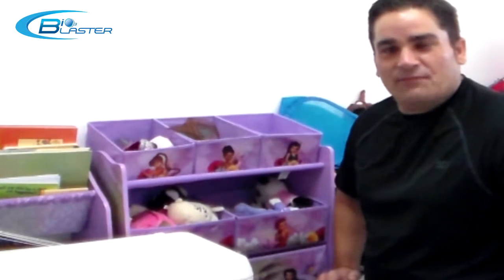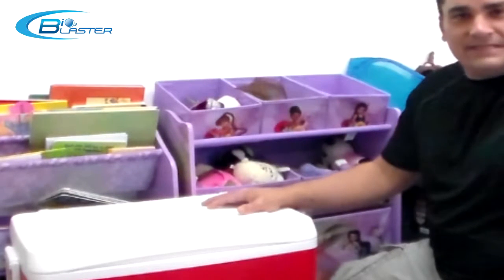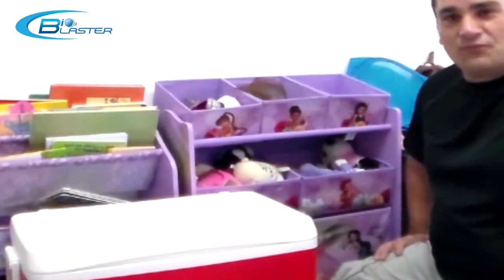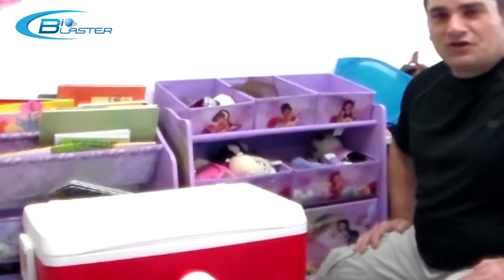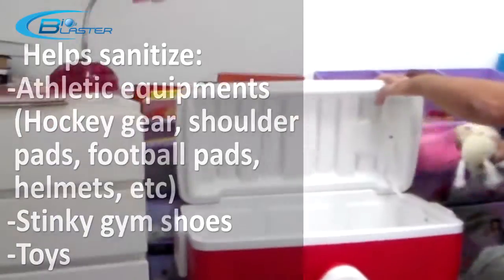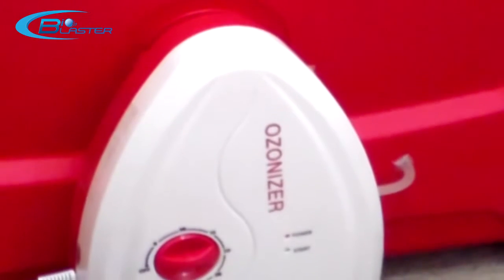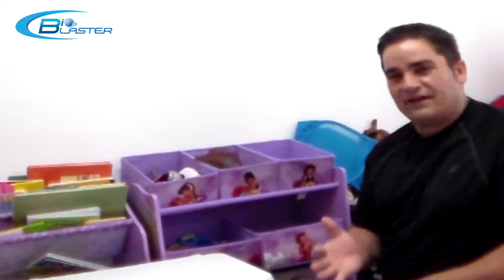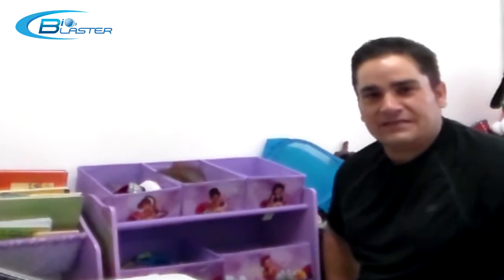Make Your Toys Safe and Kill Germs and Odors- Bioblaster Sanitizing Toy Box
This innovative product lets you deodorize and sanitize childrens toys, sneakers, hunting and sports gear and more! Welcome to the Home of the BiO3Blaster! We offer the highest output most rugged durable and practical ozone generators available. Our ozone machine designs are both practical and innovative. We design our machines for both contractors and homeowners to be rugged and reliable and moreover to do real world work, killing viruses, bacteria,  bedbugs, colembola bird mites and destroying odors, as well as treating water olive oil and a variety of other applications. Our sister company TrioxLogic  specializes in the use of ozone in agriculture and water treatment.
Bragging rights

Powered by:
Ultra-Powerful Ozone Equipment